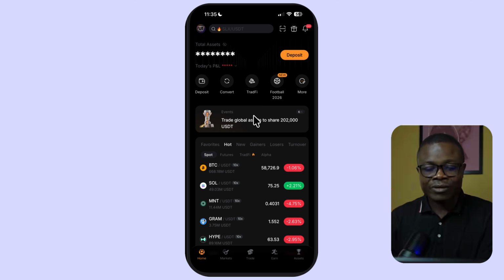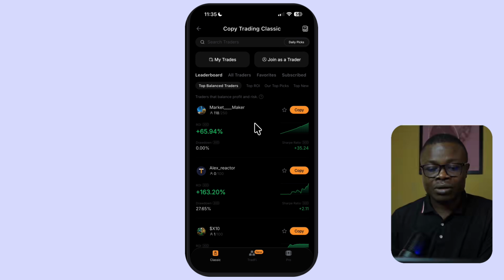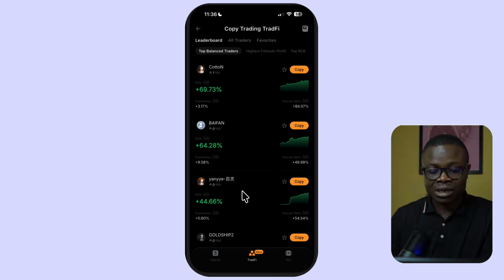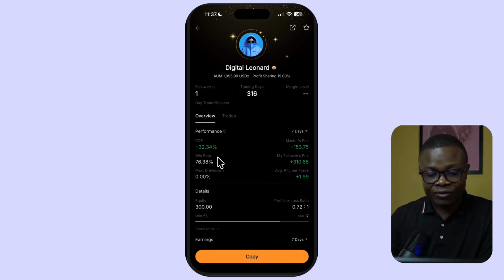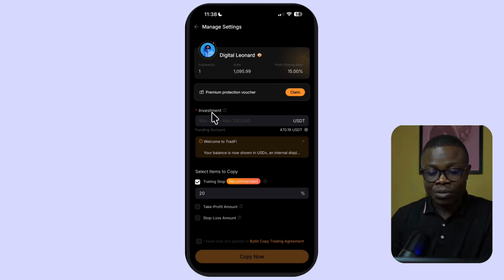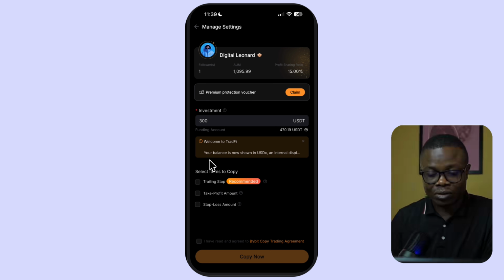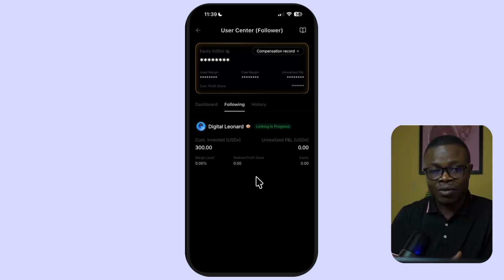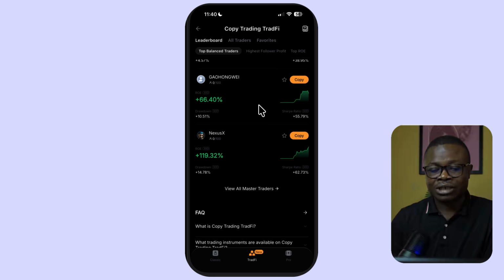Can You Actually Earn Passive Income with Bybit Copy Trading?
Learn how to use Bybit Copy Trading to automatically copy profitable Forex traders, even if you're a complete beginner.

In this step-by-step tutorial, I'll show you exactly how to find experienced traders, analyze their performance, manage your risk, and start copy trading on Bybit in just a few minutes.

Whether you're looking for passive income or want to learn Forex by following professional traders, this guide covers everything you need to know.

What You'll Learn:
✅ What Bybit Copy Trading is
✅ How Forex Copy Trading works
✅ How to choose profitable traders
✅ How to start earning with Copy Trading

🎁 Sign up through my link to access exclusive bonuses and future trading tutorials.